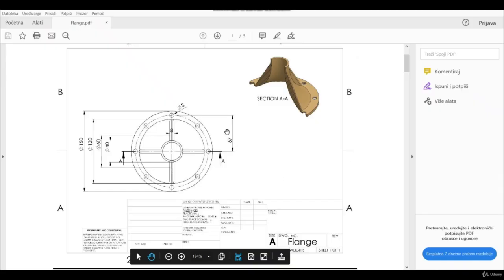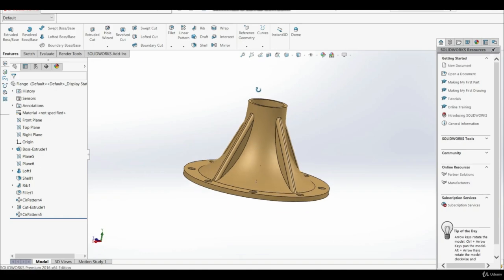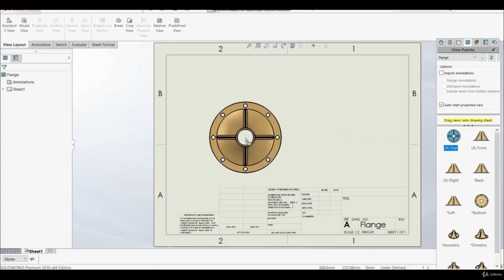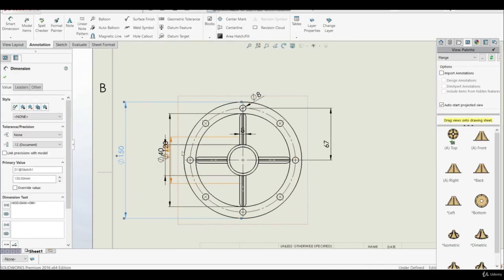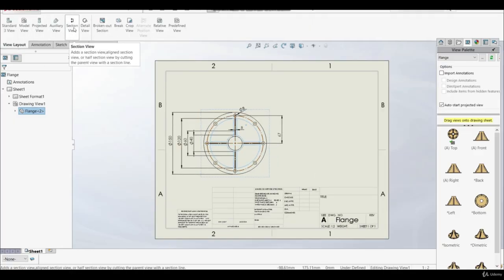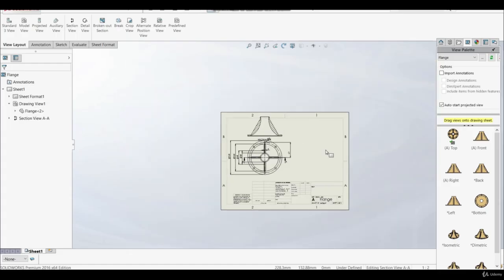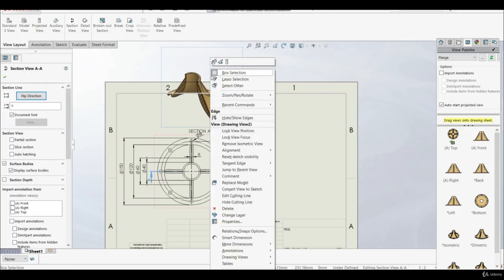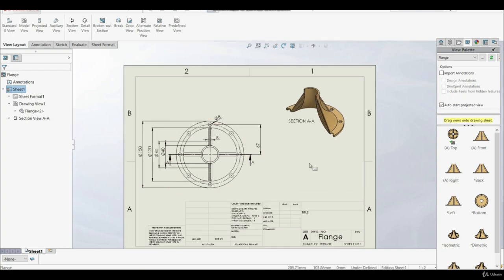Solidworks Practice Drawing Example1 ~ Solidworks Training Tutorial Day 155